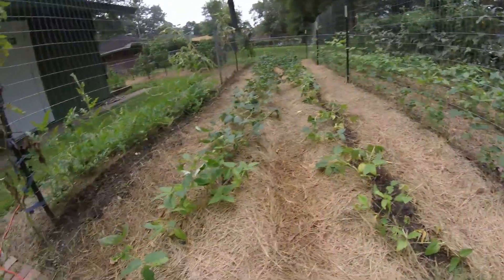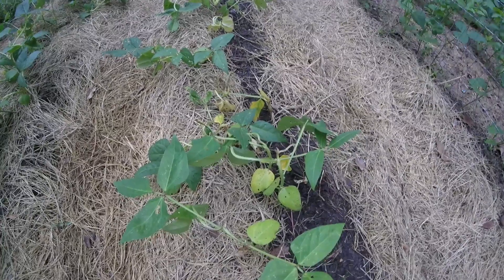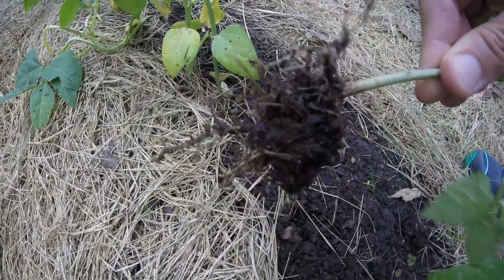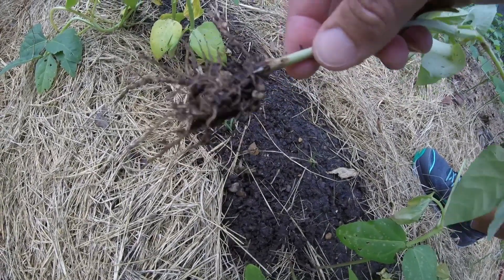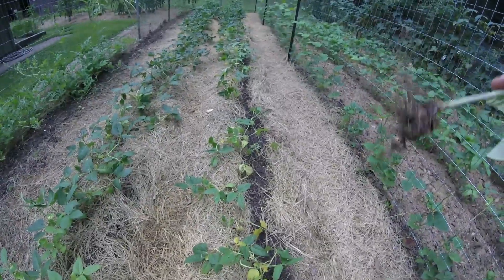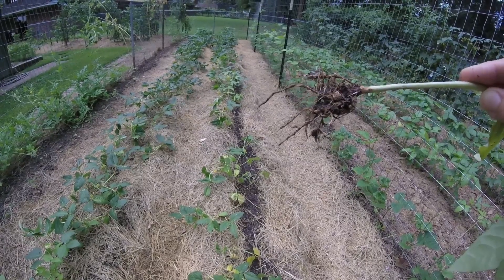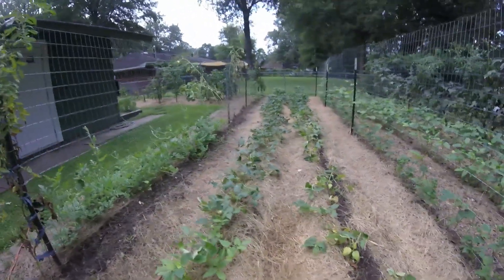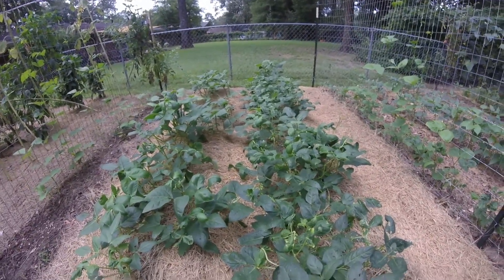Root Knot Nematodes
The foliage on our peas was looking yellow and curled and the plants weren't growing very quickly. I consulted a friend and he gave us some insight.